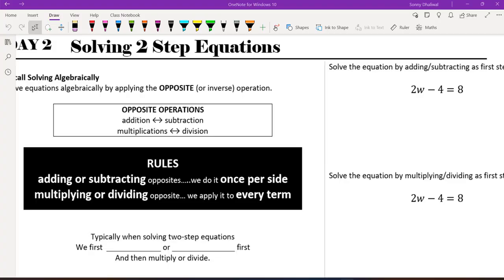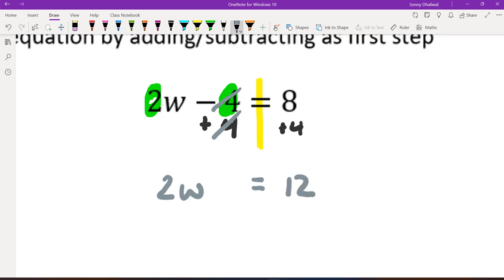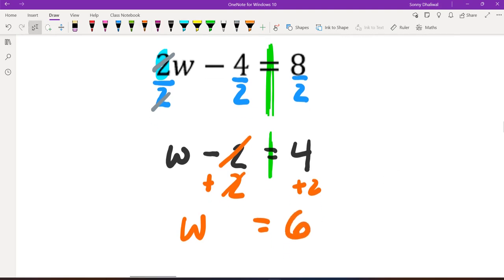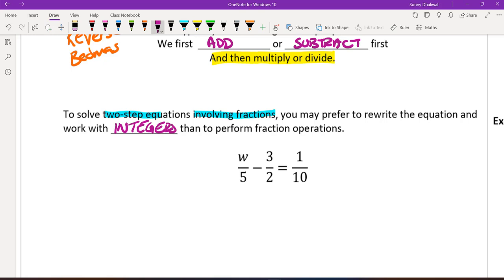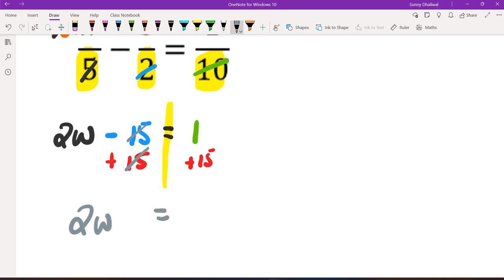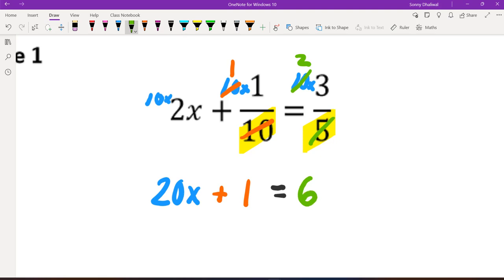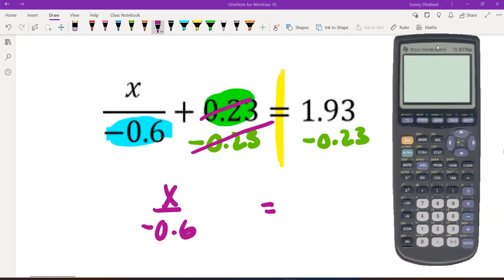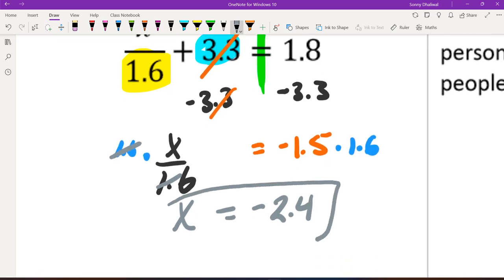Math 9 | 2021 | unit5 lesson 2 part1